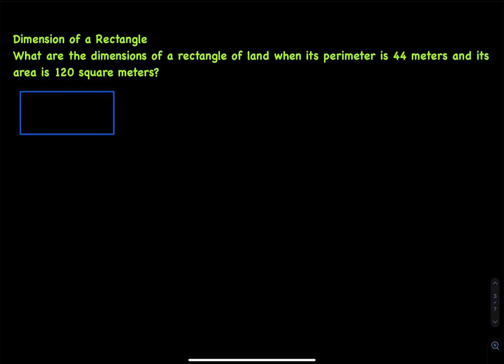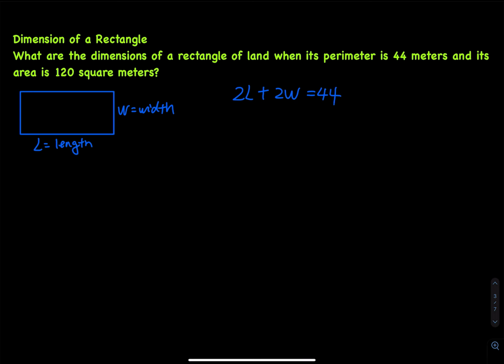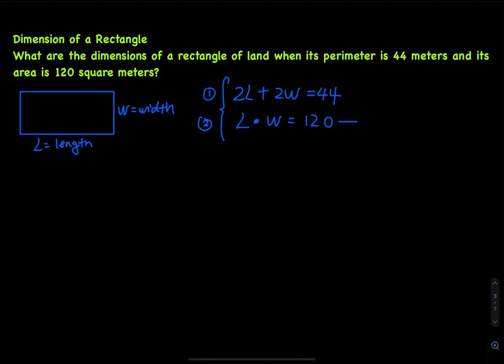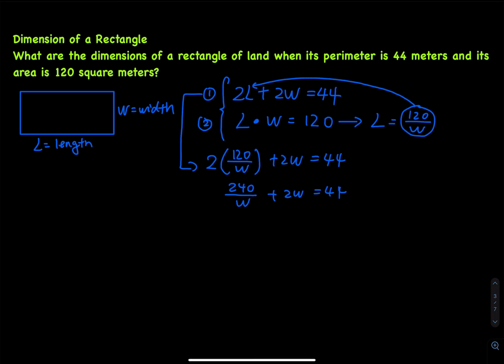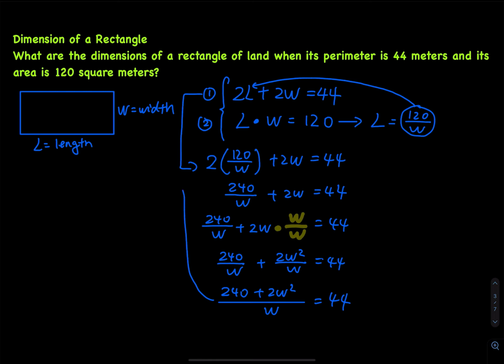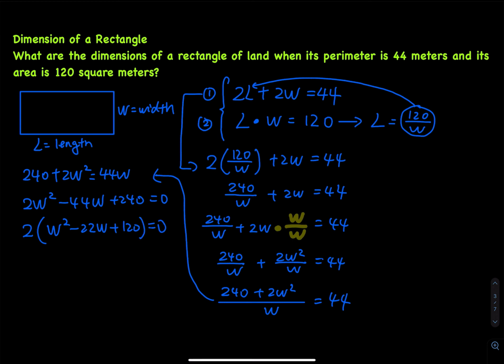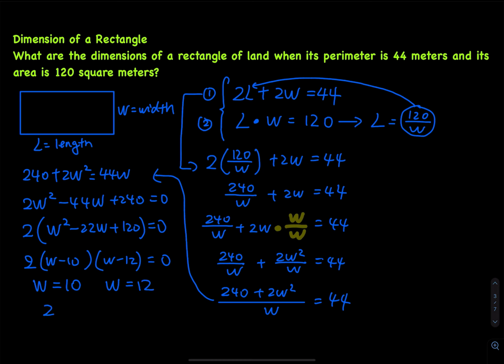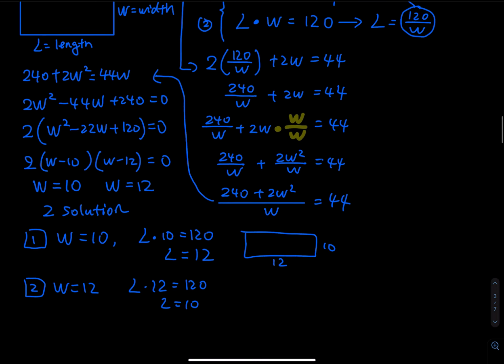System of Linear Equations: Find the dimension of a rectangle with the given perimeter and area